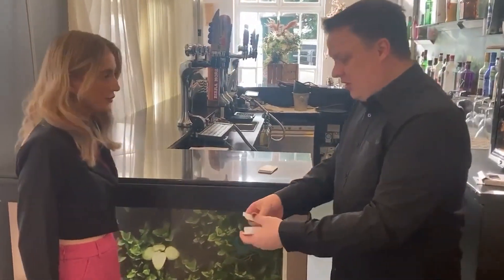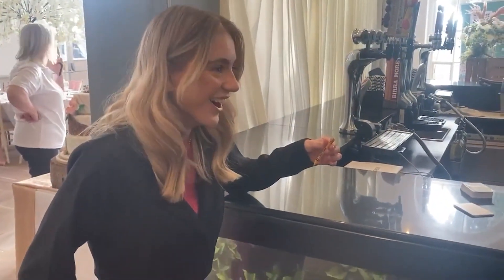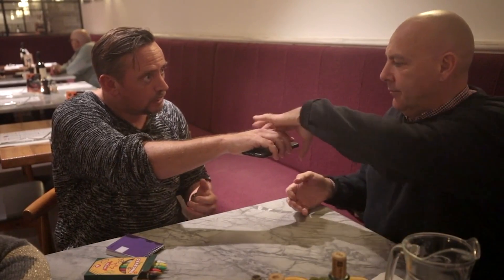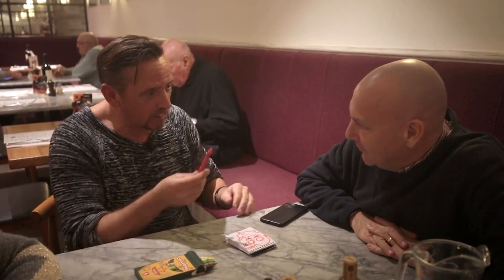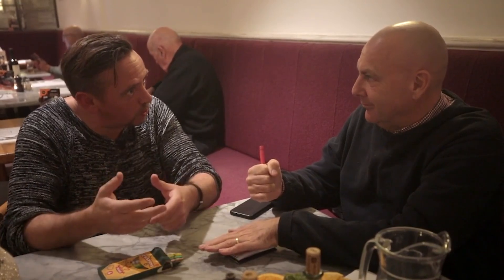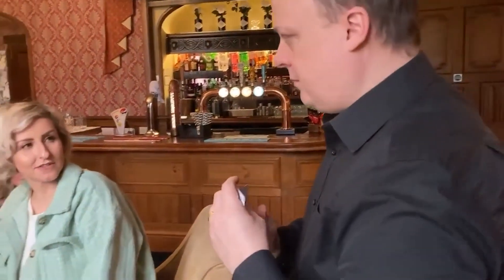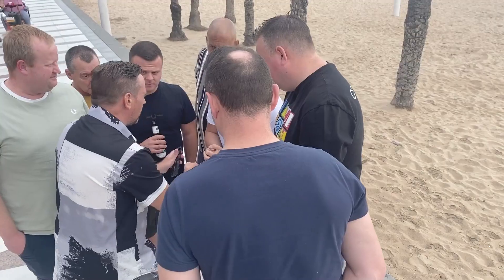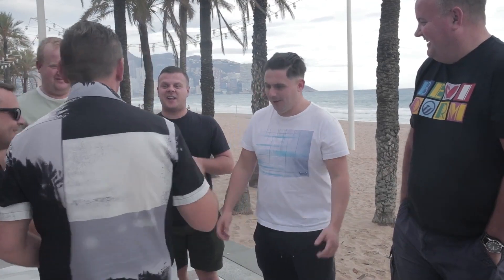Star Draws (Trailer + Demos) - Jamie Williams & Matthew Wright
Star Draws de Matthew Wright et Jamie Williams est un numéro de magie de close-up et de mentalisme simple mais puissant.

L'Effet :

Le spectateur choisit librement l'un des six crayons d'un paquet de crayons et est ensuite invité à penser à quelque chose associé à cette couleur.

En utilisant la furtivité des magiciens et la "force" Jedi, le spectateur choisit un personnage de Star Wars qui correspond à la couleur de crayon choisie.

Comme par magie, le crayon se transforme maintenant en personnage choisi, directement dans les mains du spectateur !

Livré avec des instructions en anglais détaillant tout ce que vous devez savoir ainsi que plusieurs routines et idées pour vous aider à créer votre propre présentation.

Également inclus (pour les utilisateurs d'iPhone uniquement) : IS EZ-4S, l'incroyable système de Matthew Wright pour forcer n'importe quoi sur votre téléphone !

Très facile à faire et adapté à tous les niveaux.

Idéal aussi bien pour un public enfants que pour les adultes.